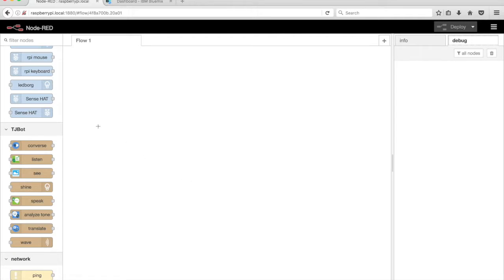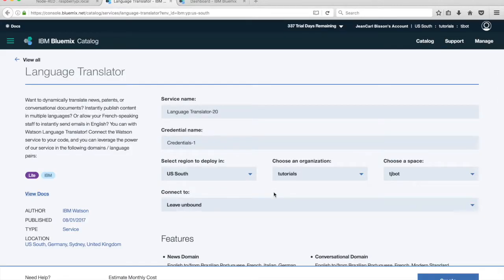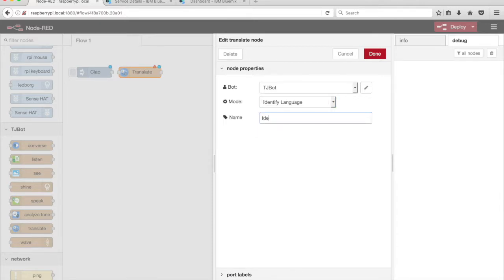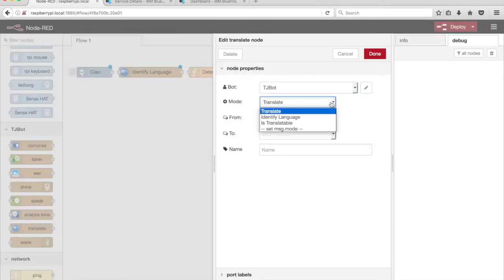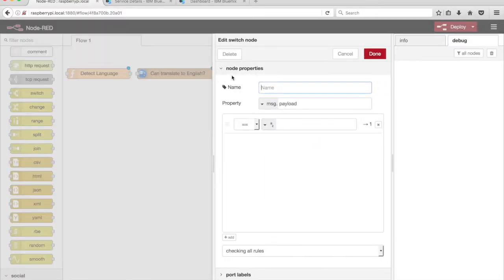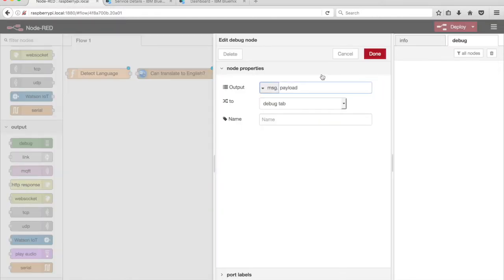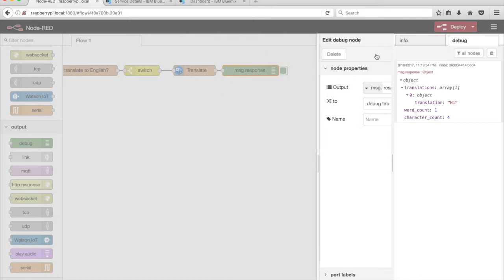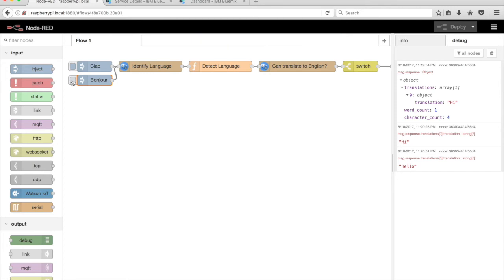Train TJBot to Identify Language and Translate in Node-RED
In this video, we'll use the translate node to identify what language a greeting is in, check if there is a translation model to English available, and if so, translate the greeting to English using the Watson Language Translator service.